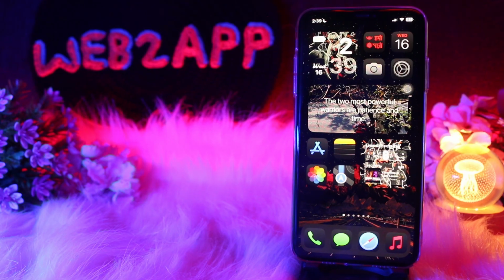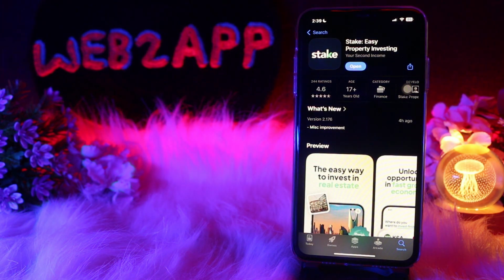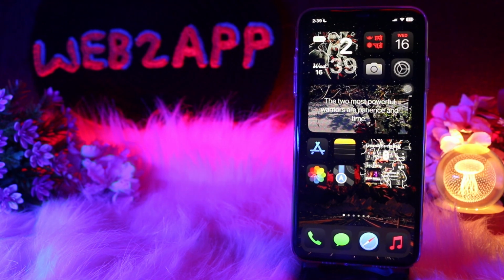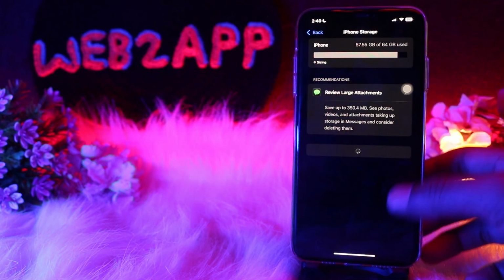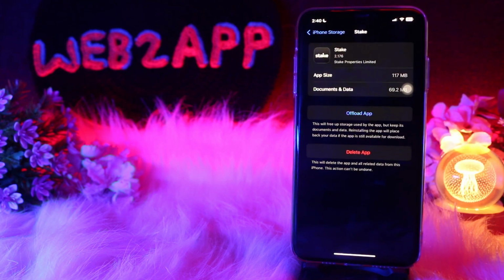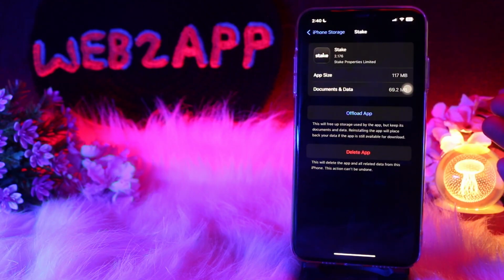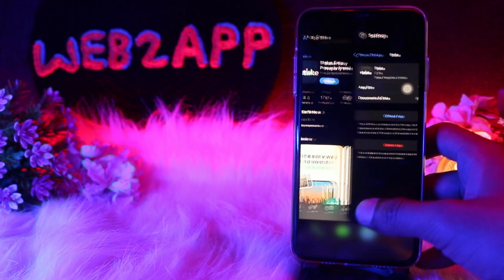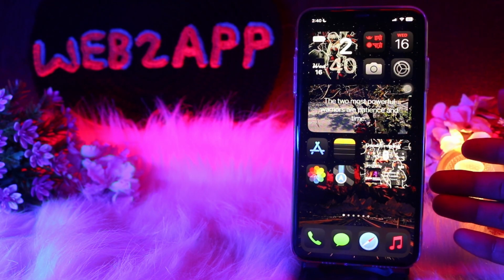How to Fix Deposit Issues on Stake - here's How You Can Solve It - 2025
Want to know How To Fixing Deposit Errors on Stake but don't know how?
This quick video will guide you to Fixing Deposit Errors on Stake

So, in this few simple steps you can successfully Fixing Deposit Errors on Stake

Timestamps :
00:00: INTRODUCTION
00:15: OPEN APPSTORE
00:25: CHECK FOR UPDATES
00:35: RESET THE APP